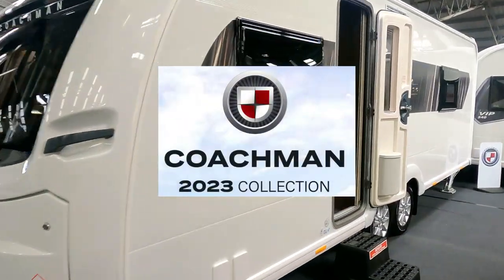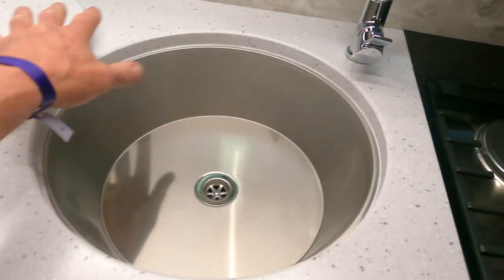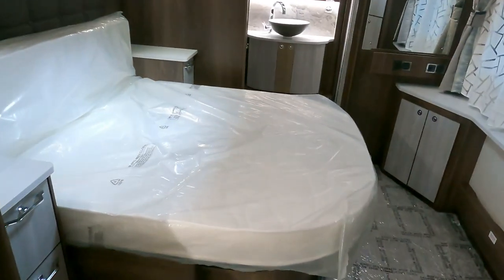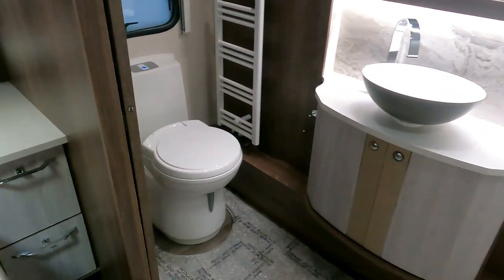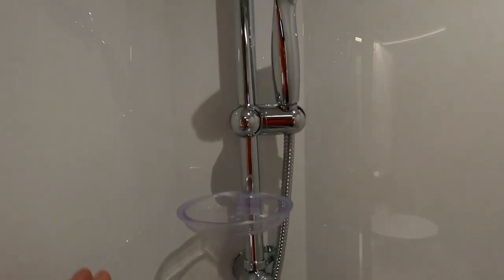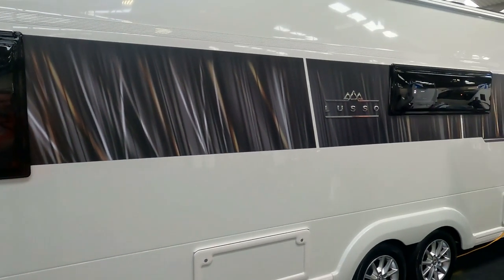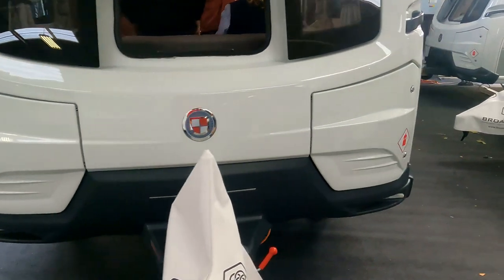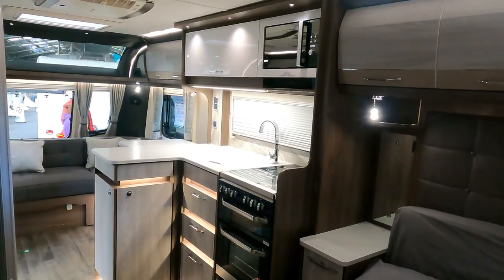New 2023 Coachman Lusso 2 Luxury Caravan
The Lusso II is built using the same incomparable standards, materials and techniques as any Coachman, whilst taking them to the next level.

The Lusso II is designed as a spacious 8″ wide model. With flexible and practical living at the forefront, the model leads with an L-shaped lounge to the front which is mirrored by the sizeable L-shaped kitchen. The separate bedroom features a traverse double island bed with a separate shower room to the rear.

Berths: 4
Interior Length: 6265mm / 20’7″
Shipping Length: 7895mm / 25’11”
Overall Width: 2440mm / 8’0″
Maximum Headroom: 1955mm / 6’5″
Overall Height (Including Air Conditioning Unit): 2750mm / 9’0″
M.T.P.L.M: 1960kg
Mass in Running Order (MIRO): 1800kg
Awning Size (Approx. for reference only): 1062cm

Promo your camping site products etc

🔔Don’t miss our latest video uploads